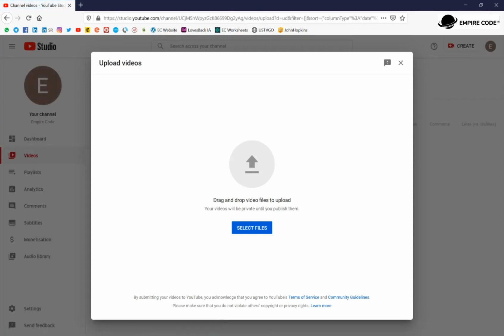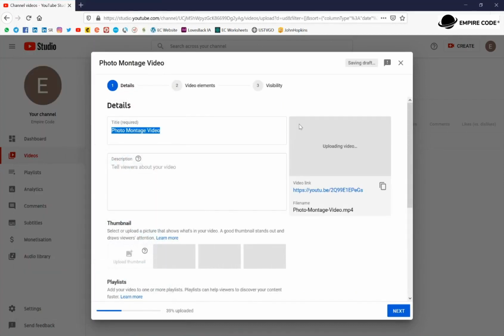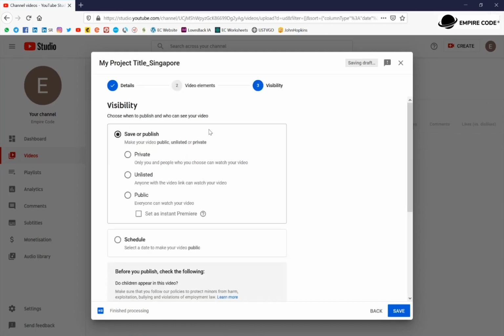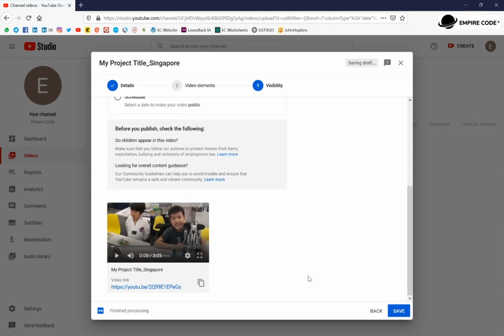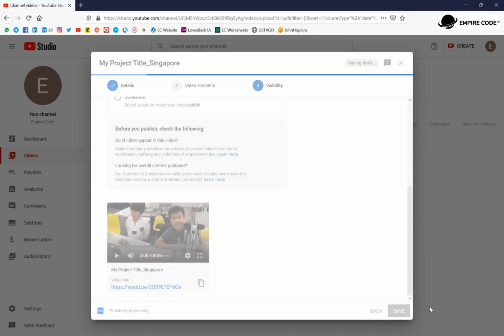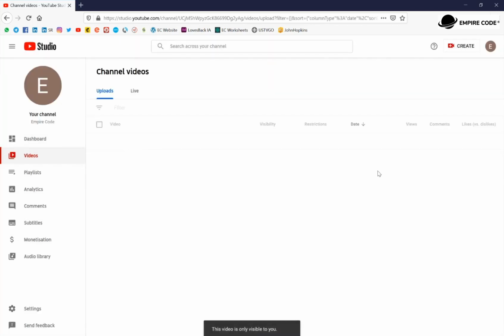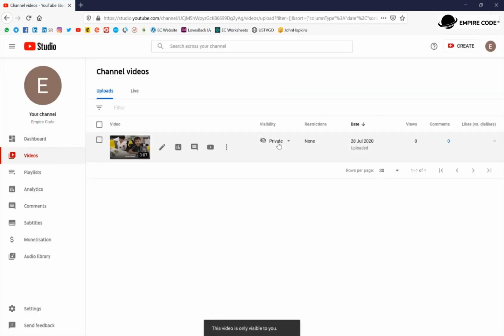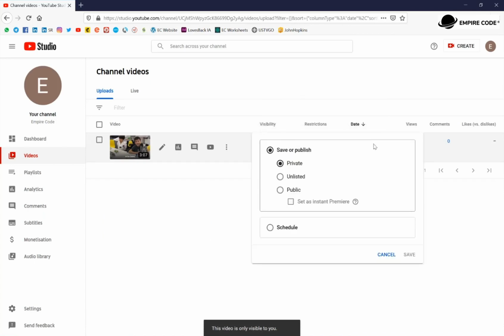How To Upload A Private YouTube video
For Loves Back service providers: Upload a private YouTube video and share it with empirecodelovesback.com